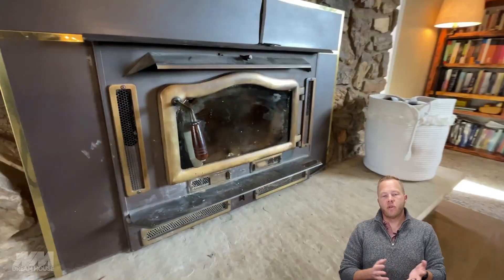HOUSE FOR SALE / 107 Road 3100 Aztec NM 87410 / NMDH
Escape to the ultimate rural paradise with this new listing! This beautiful 3 bed / 2 bath home offers all the space and amenities you need for a comfortable and relaxing lifestyle. 🤩 Enjoy a spacious living room with a fireplace, plenty of comfortable seating and a fenced-in yard. Take in the breathtaking views of 3 acres of landscaped property, including a great shop and chicken coop. This is your chance to leave city life behind and experience the freedom and tranquility of the countryside, while still having access to modern amenities. Don't miss out on this incredible opportunity to own your dream home!

If you are looking for Real Estate in San Juan County, you have come to the right place! We are here to 𝗶𝗺𝗽𝗿𝗼𝘃𝗲 𝗹𝗶𝘃𝗲𝘀 𝘁𝗵𝗿𝗼𝘂𝗴𝗵 𝗥𝗲𝗮𝗹 𝗘𝘀𝘁𝗮𝘁𝗲. Are you looking to sell or buy? Our team is here for you! Give us a call.

𝗕𝗥𝗬𝗔𝗡 𝗖𝗥𝗔𝗪𝗙𝗢𝗥𝗗 l 𝗥𝗘𝗔𝗟𝗧𝗢𝗥 ®
Lic. 50122
Keller Williams Realty Farmington

 to buy a home in Farmington?

Looking to sell your Farmington area home?

Bryan Crawford
New Mexico Dream House
6584 East Main
Farmington, New Mexico 87402